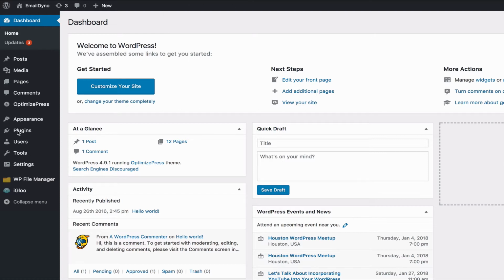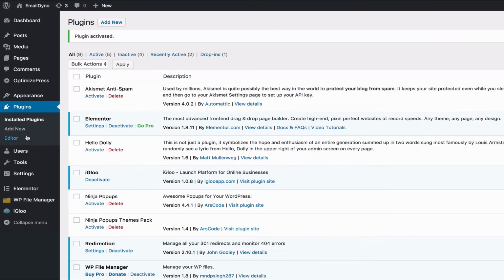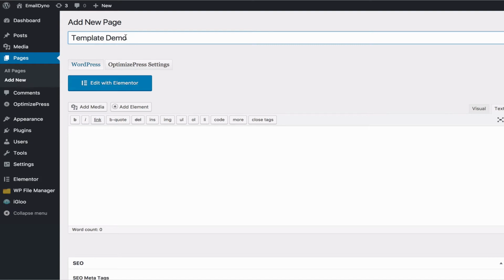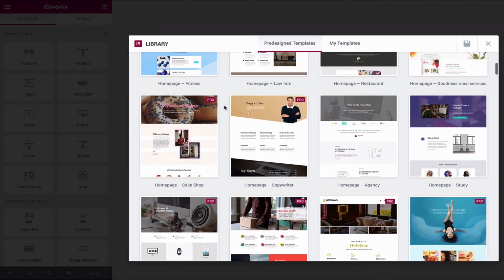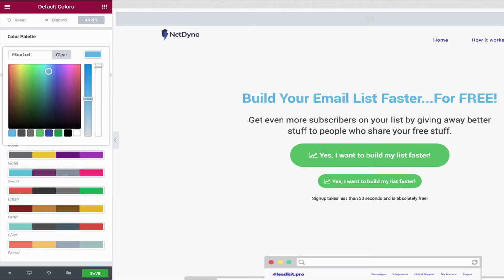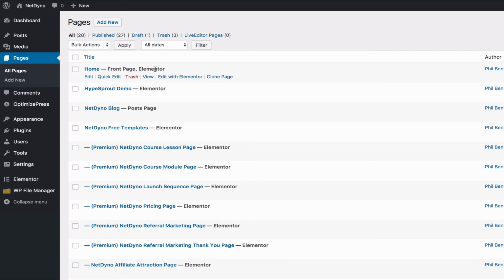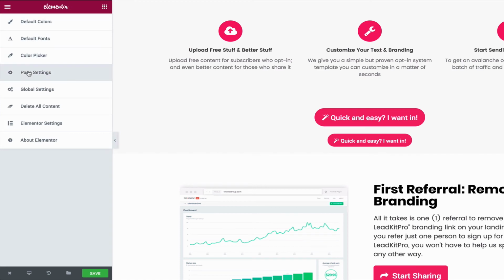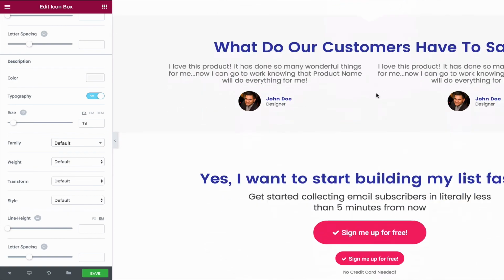NetDyno Free Marketing Templates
Watch this video to learn how to install your free marketing templates!